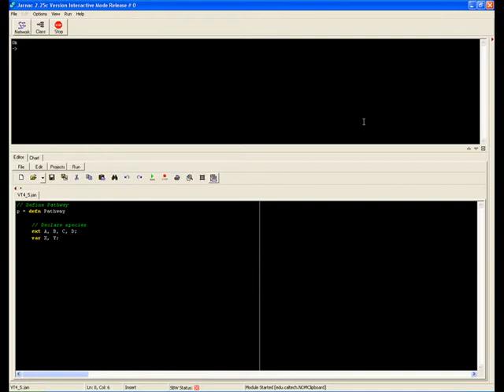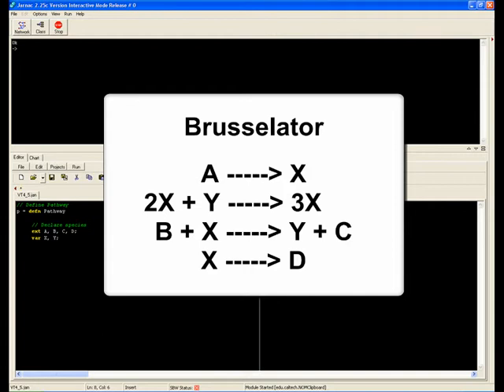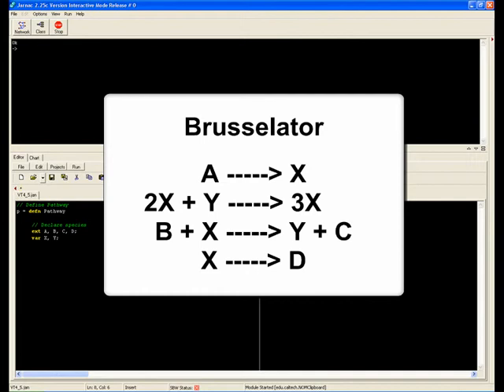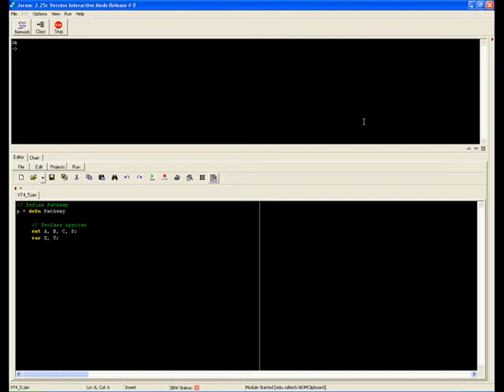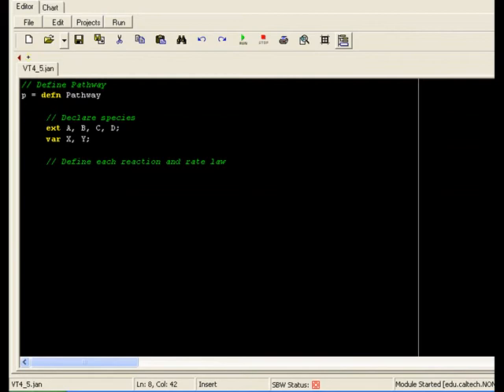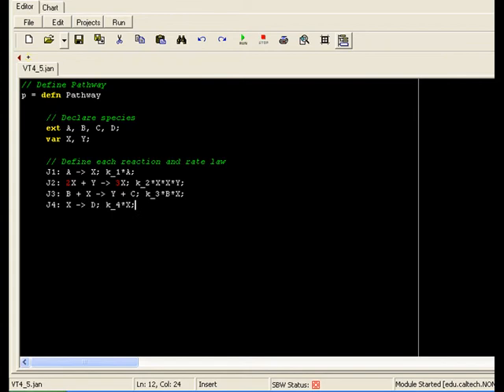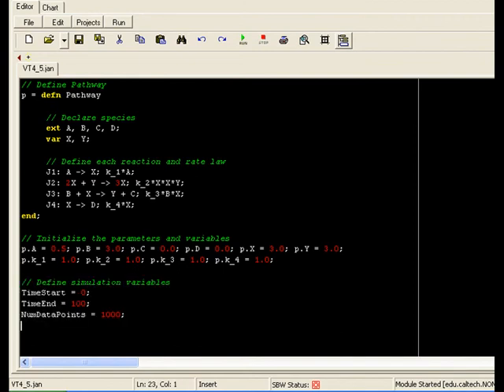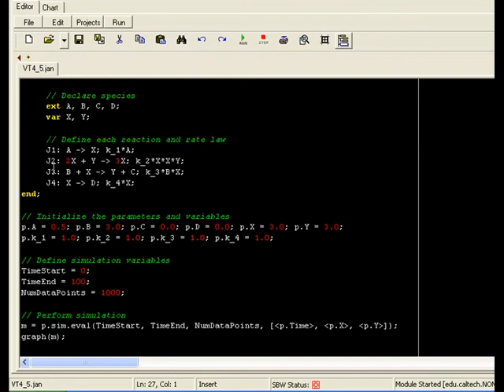Jarnac Tutorial 5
Reaction Stiochiometry and Oscillators.